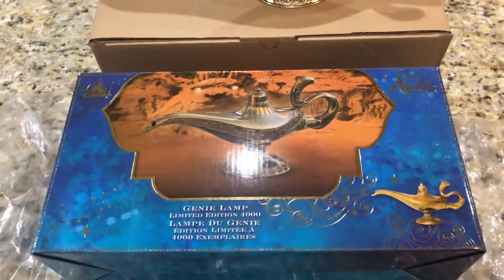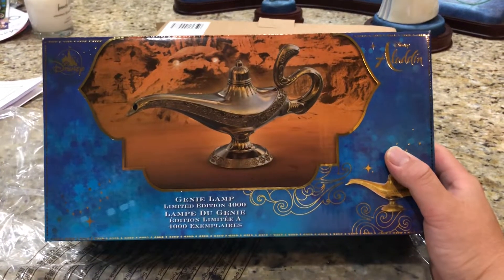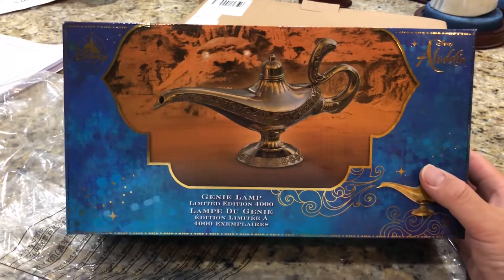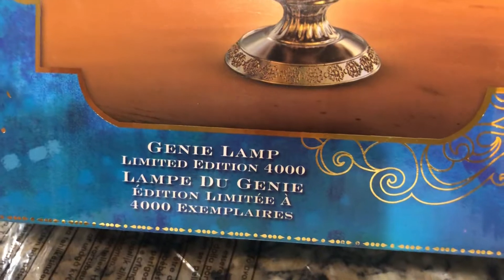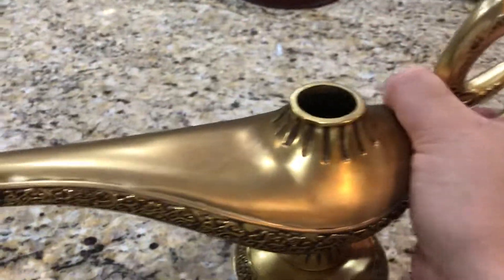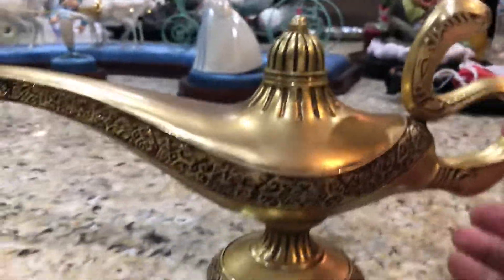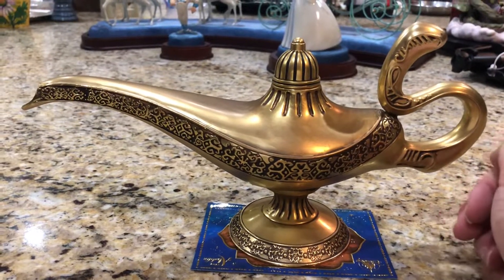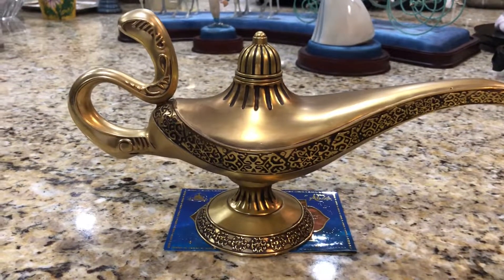Aladdin Magic Lamp from Disney Live Action Movie Limited Edition Collectible Replica!